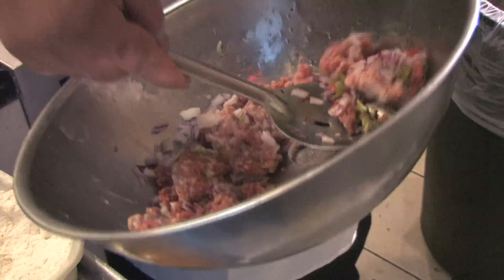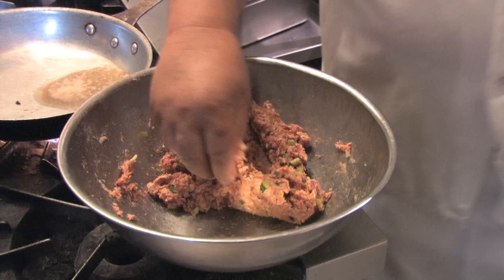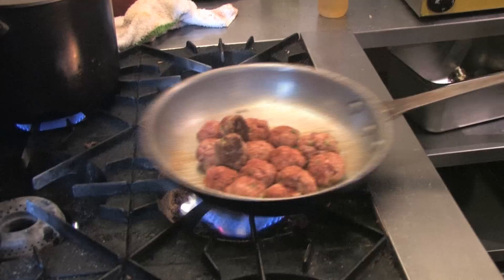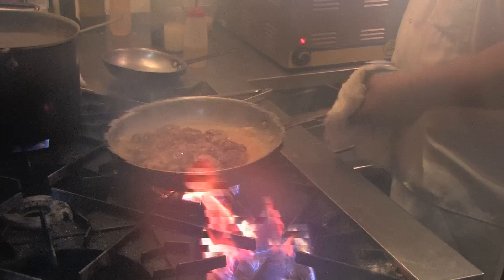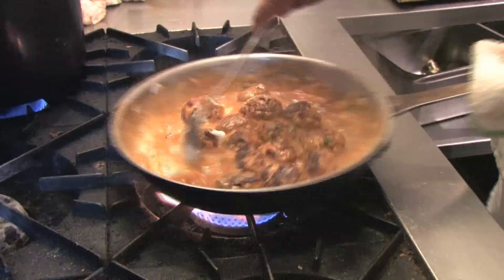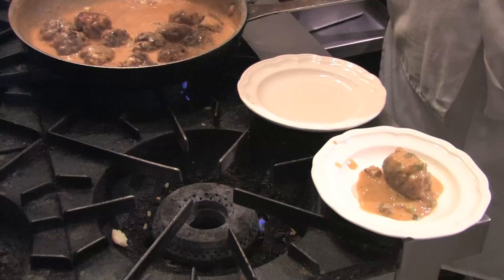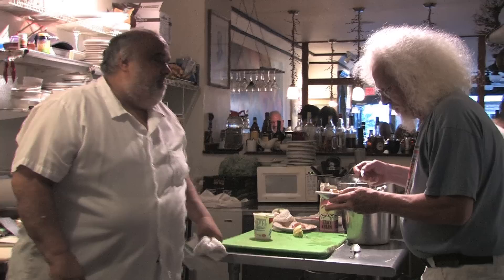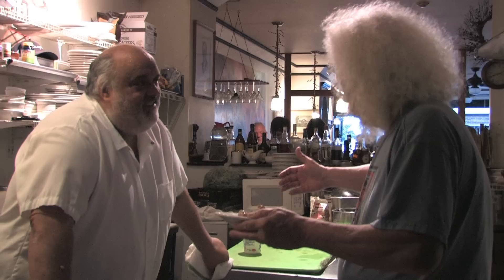Classic Swedish Meatballs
Dedicated to the memory of Mr. Jim Stidfole.